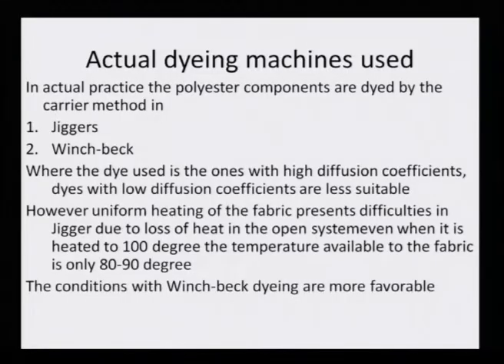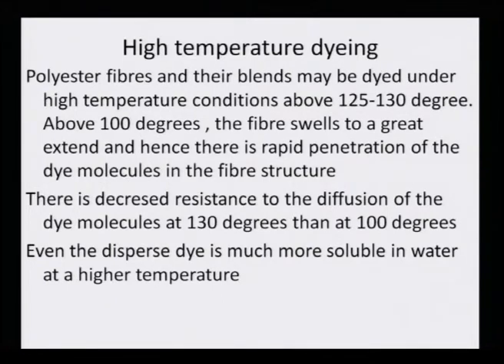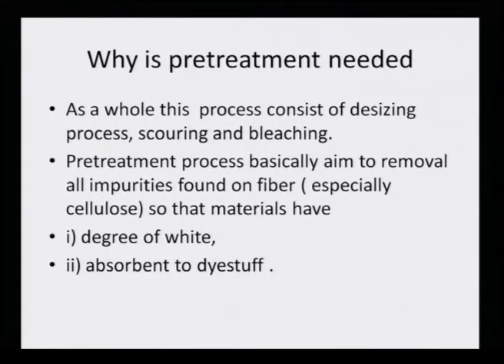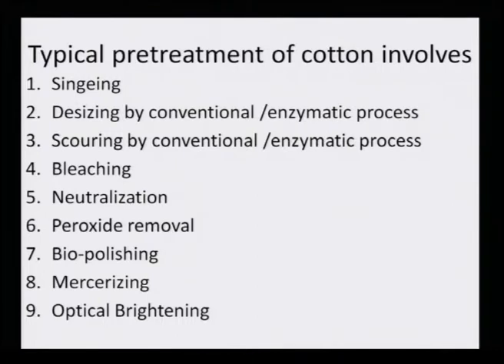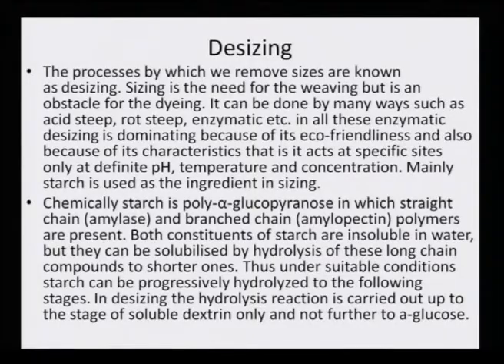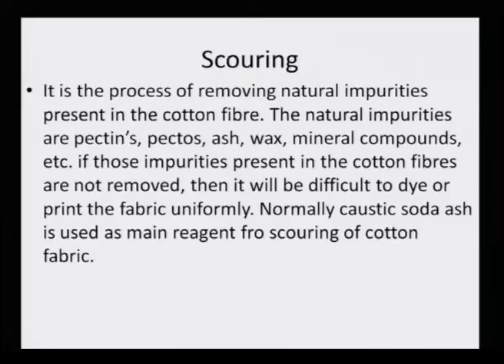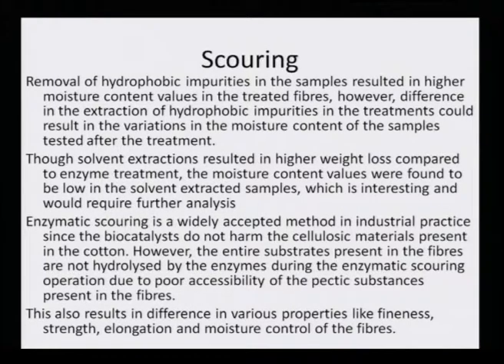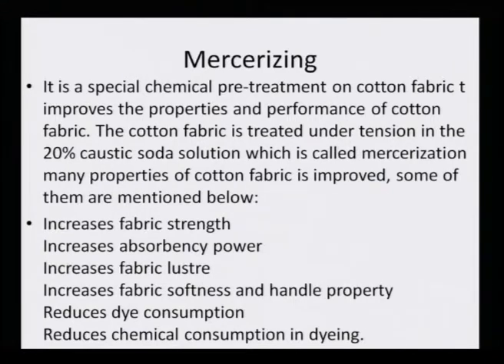Mod-01 Lec-25 Lecture-25 Natural Dyes